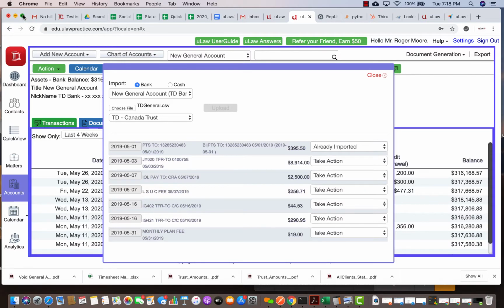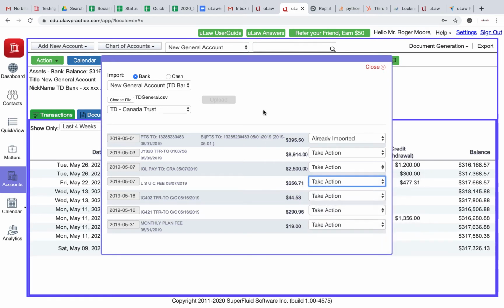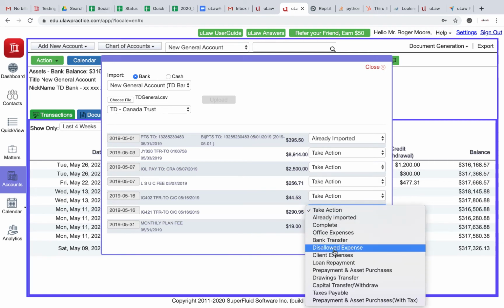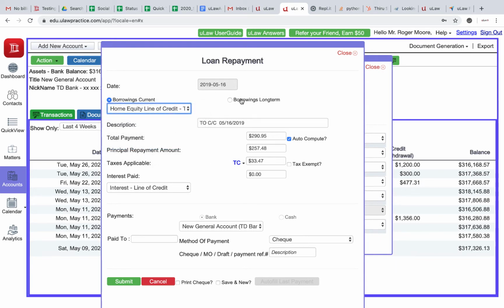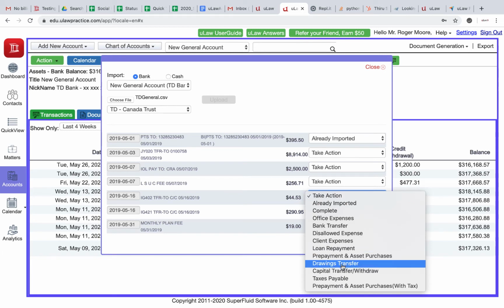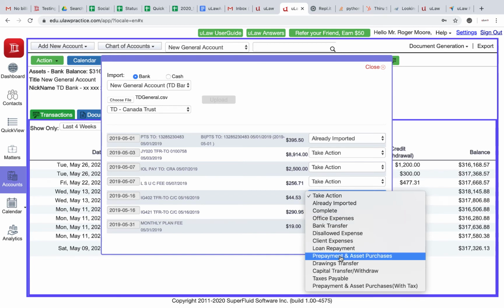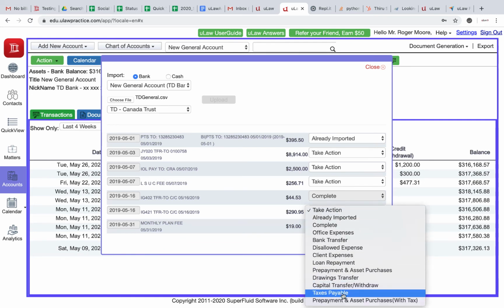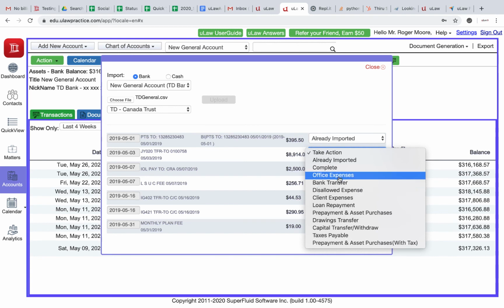Q376. How do you take action after a Bank Import?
When you import a bank statements all the transactions are in the cache, then you take action based on what category it is. This Video shows several of the categories.